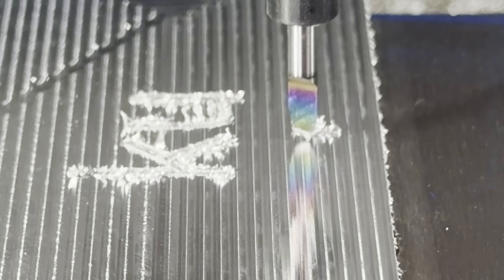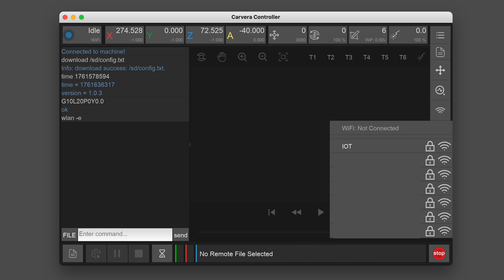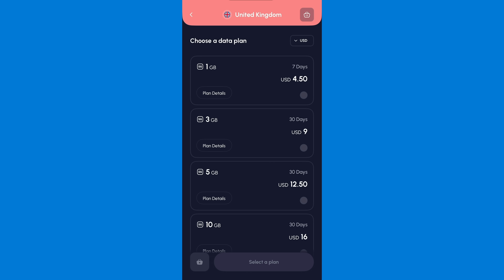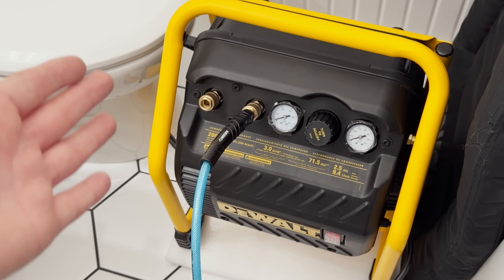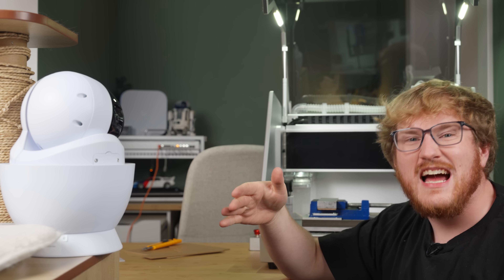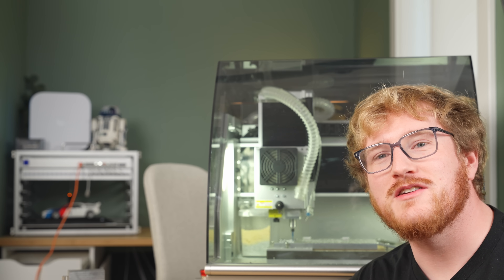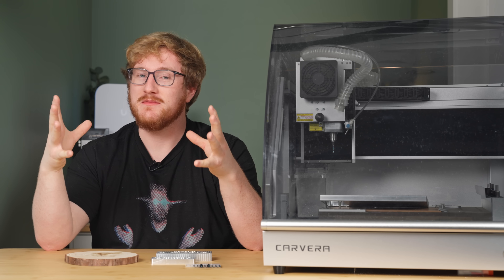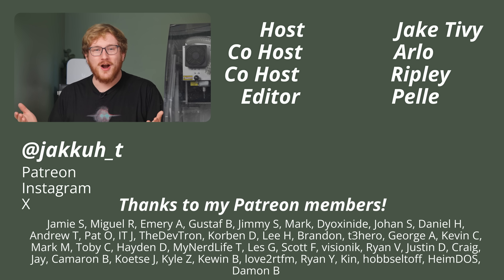This used to be IMPOSSIBLE - Makera Carvera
I've ALWAYS wanted a CNC mill, and when I saw the Makera Carvera - a CNC mill the size of a large 3D printer that you can use in your house... well... I had to try to get one. Here's my experience in the first week of having it. It's genuinely so cool.

Purchases made through some store links may provide some compensation to the creator.

Chapters
0:00 Intro